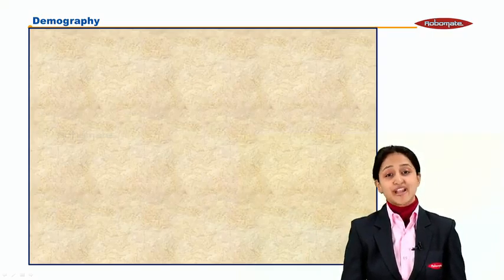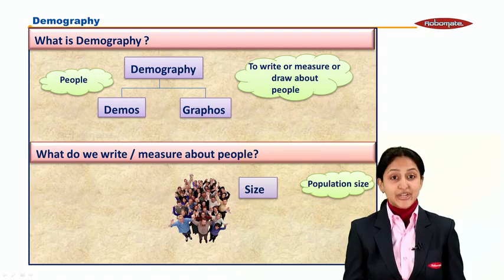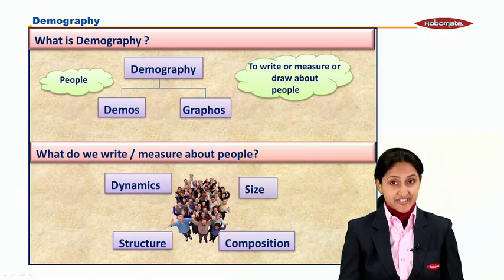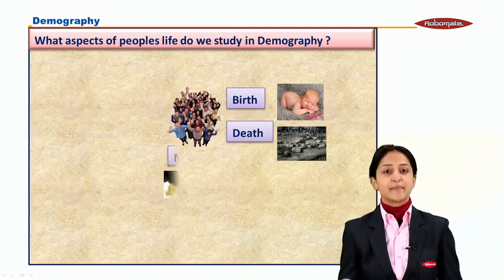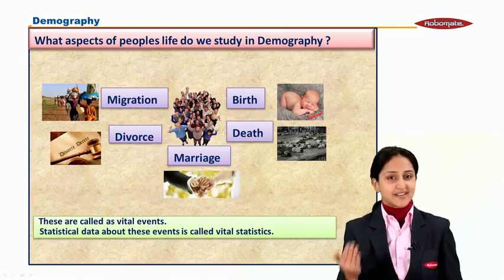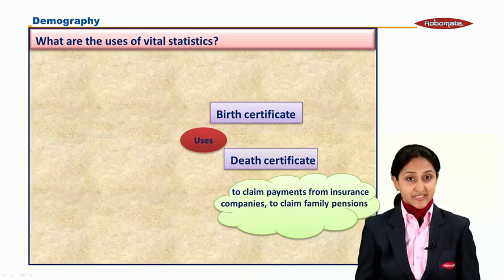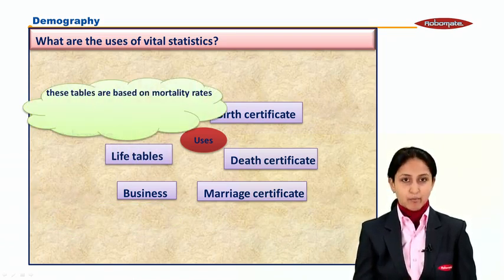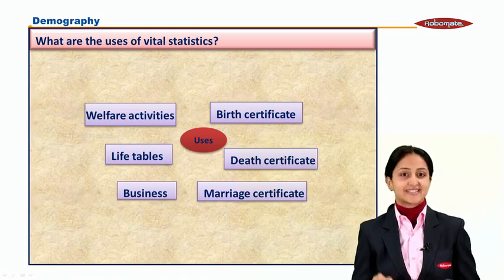12th Stateboard ,Commerce ,Maths & Stats Part II Demo Videos